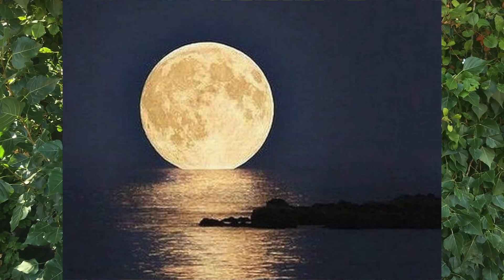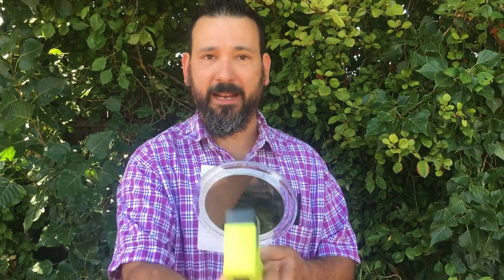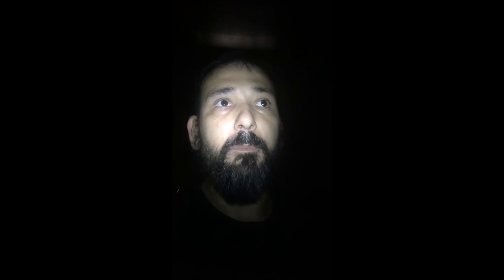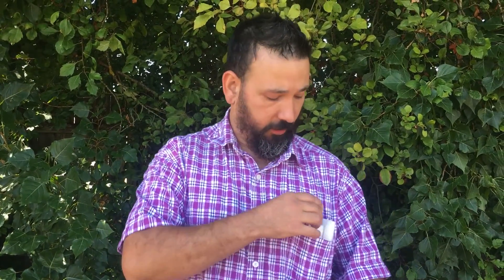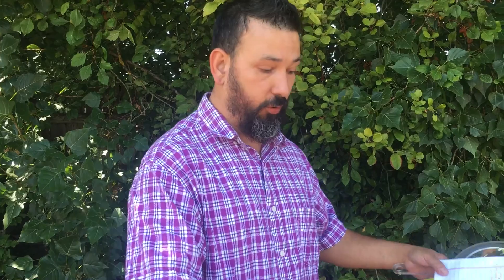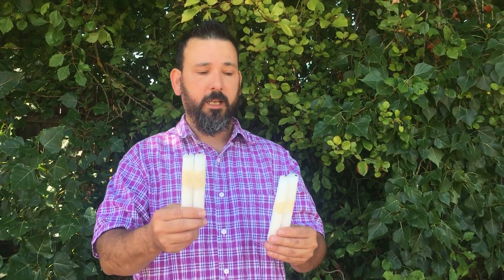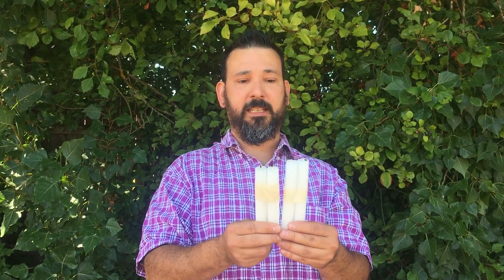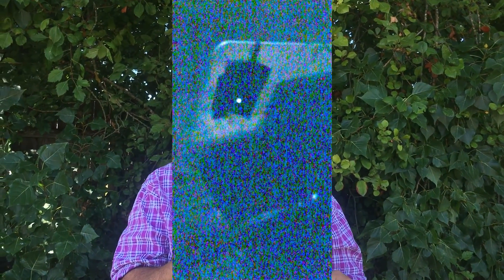Cool moonlight test 1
This video is about testing the Moonlight, cool moonlight. We are testing the basics of the light reflected off the moon. 8-17-16 from 11-3:30 we had a giant moon!!! Fun exiting stuff!! This could make a good high school science project.